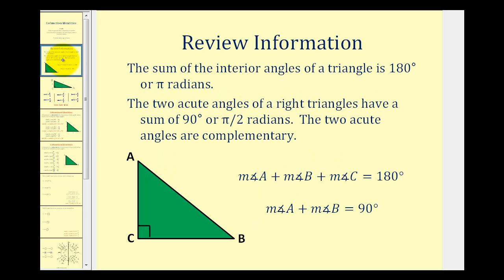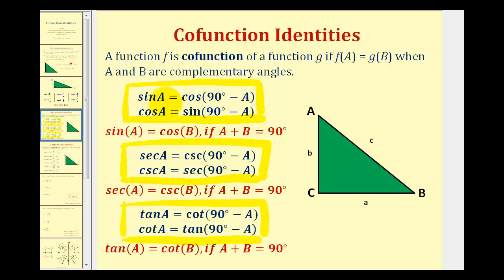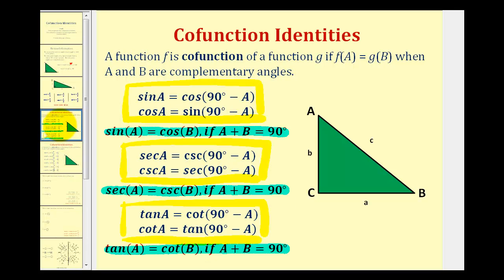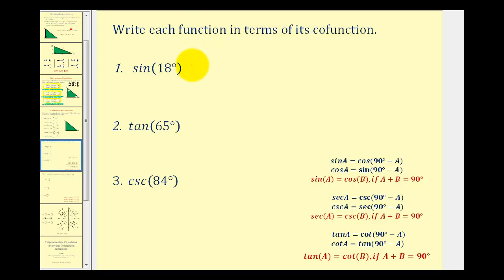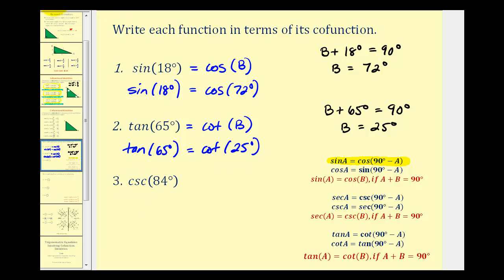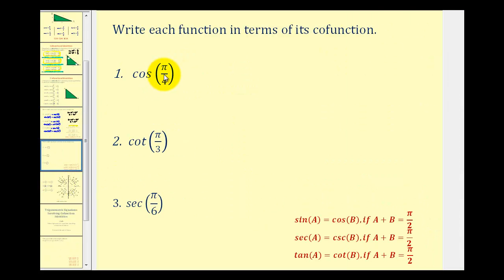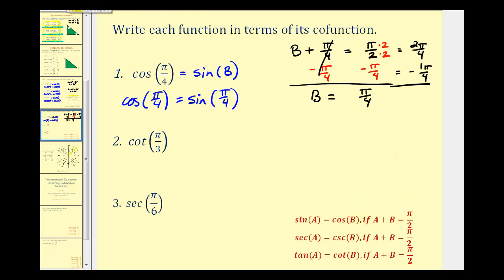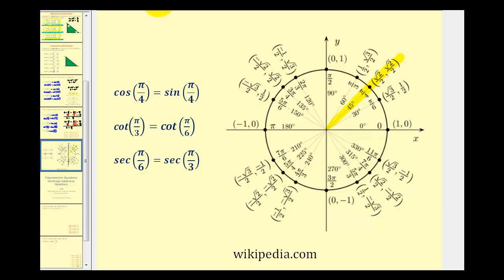Cofunction Identities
This video explains the cofunction identities and how to determine cofunctions given a function value.  Most cofunction values are verified on a calculator.